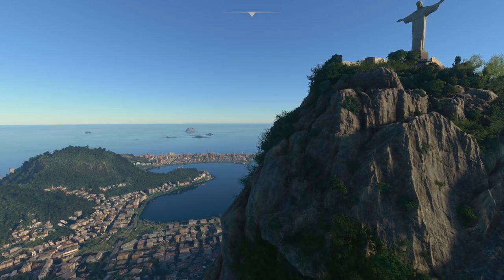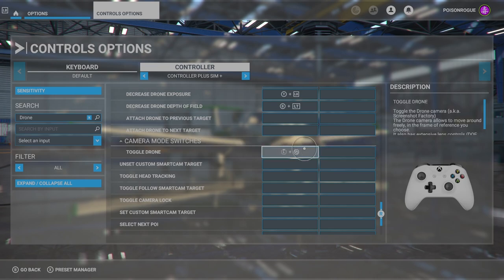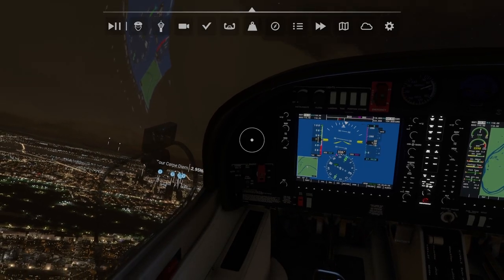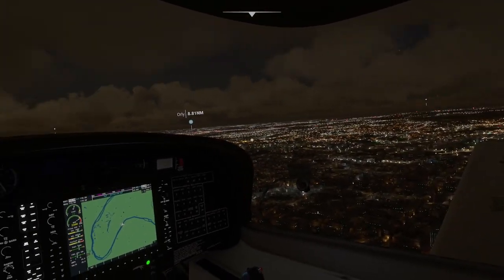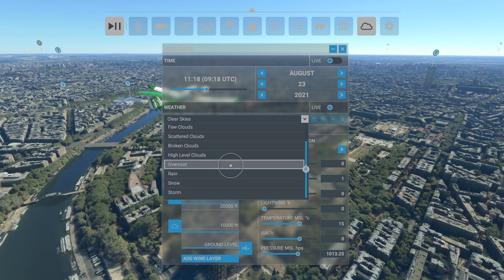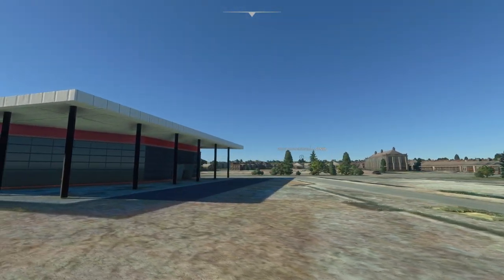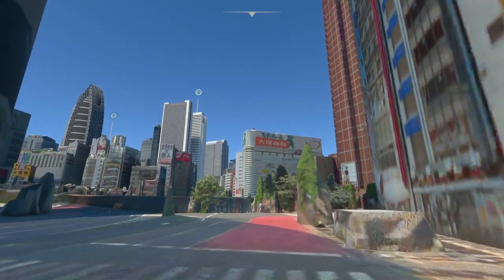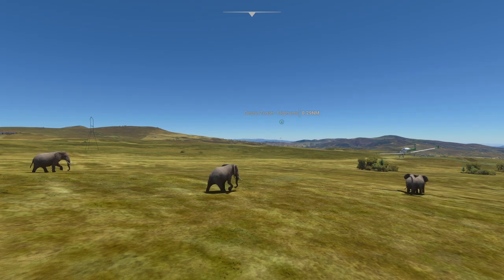Microsoft Flight Simulator | DRONE CAMERA (Hidden Feature) ON XBOX | BEGINNERS GUIDE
Xbox Series X Guide for Microsoft Flight Simulator: How to activate the Drone Camera hidden feature on Xbox Series X and Xbox Series S
- Learn how to activate and use the amazing hidden drone camera on the Xbox version of Microsoft Flight Simulator! See the spectacular environments Microsoft have put together in an all new way!

❚ Featuring:
• James

❚ Editor:
• PoisonRogue